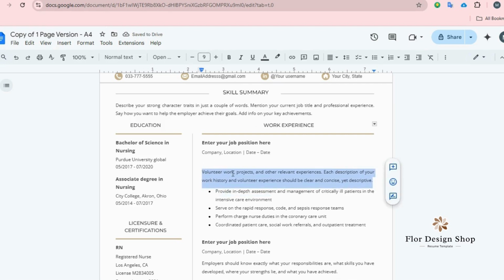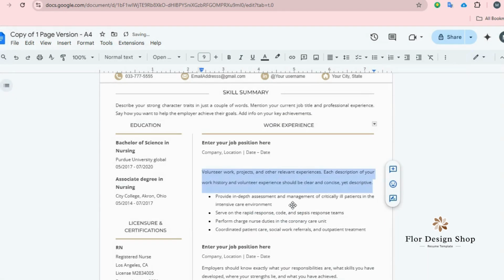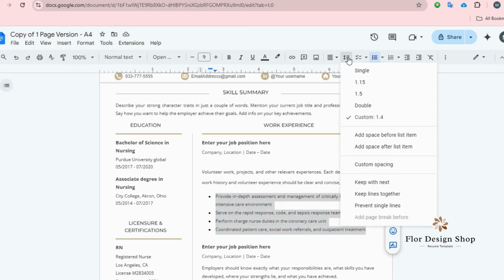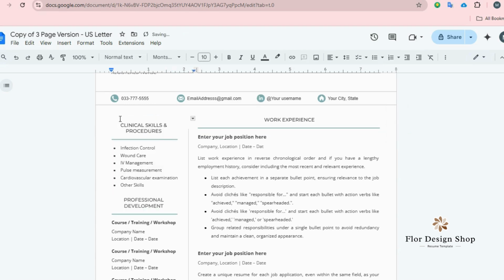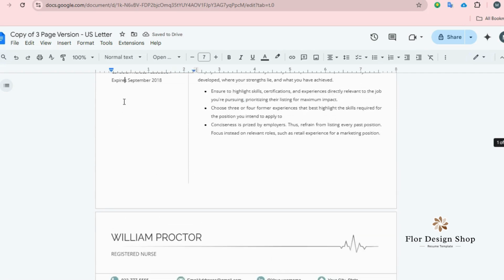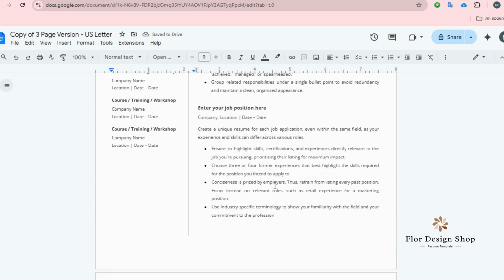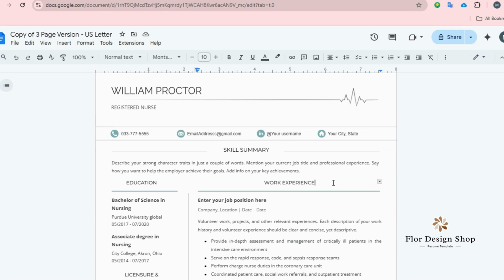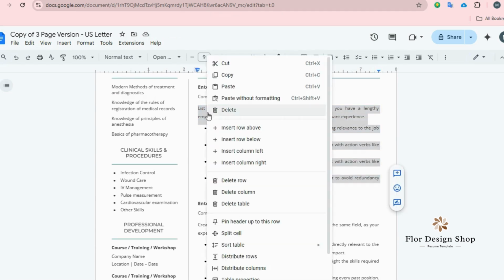3- Google Docs - Delete & Reorder Sections, Edit Content, Adjust Layout and Spacing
his tutorial walks you through essential editing techniques in Google Docs, including:

- Deleting and reordering sections.
- Copying and pasting content from another document.
- Adjusting layout and spacing.